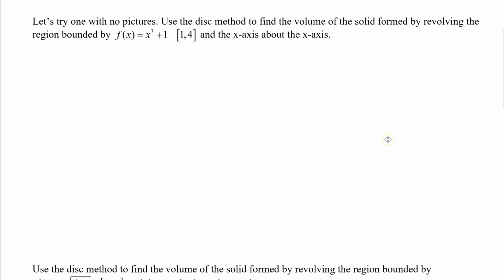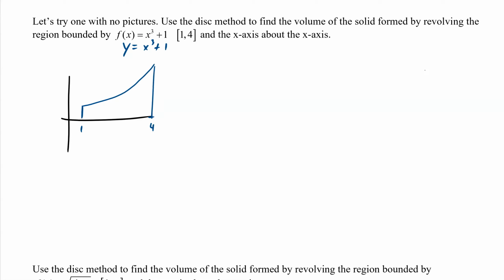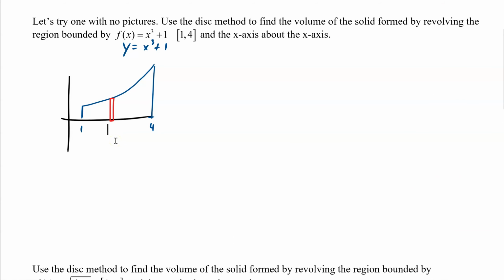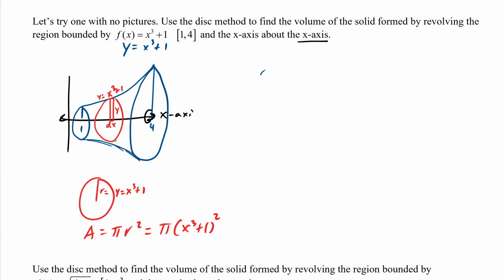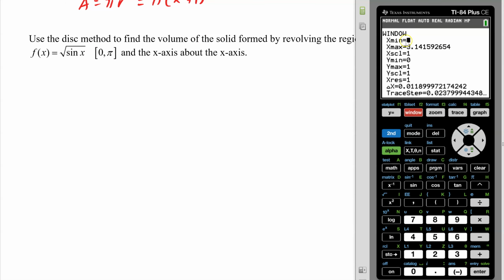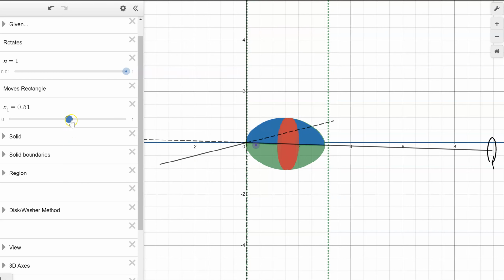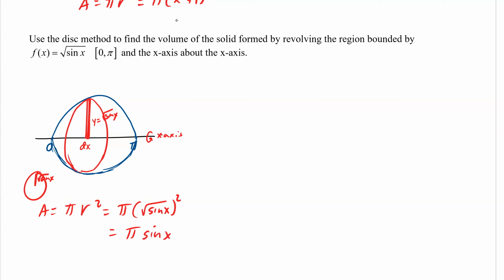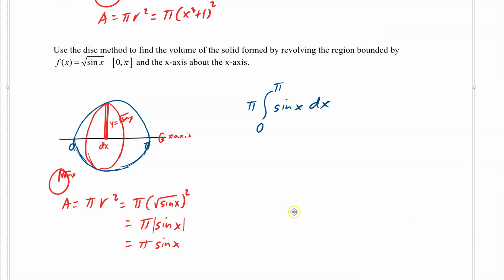5 2 c disc method more examples